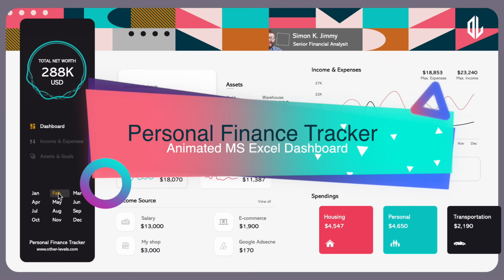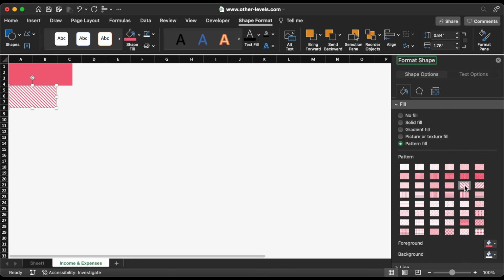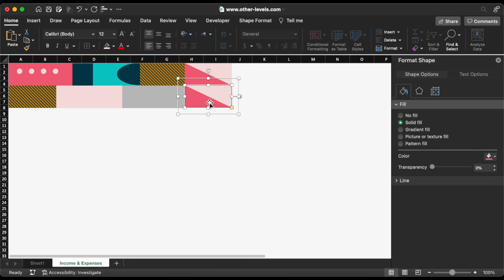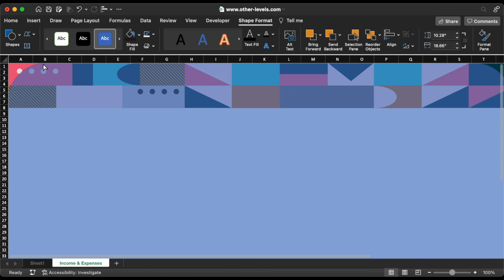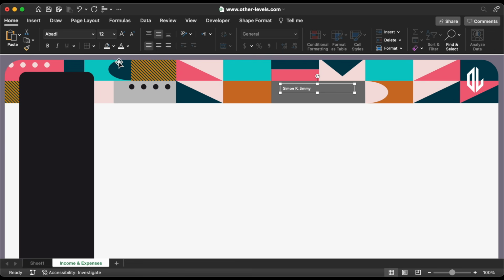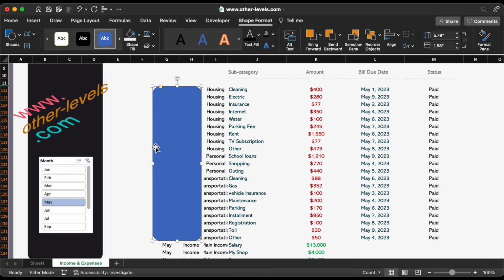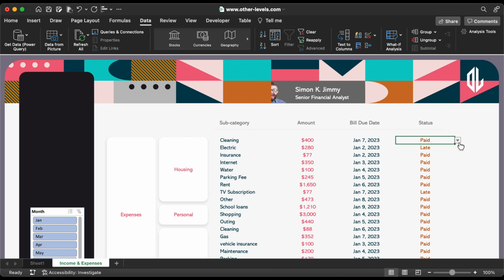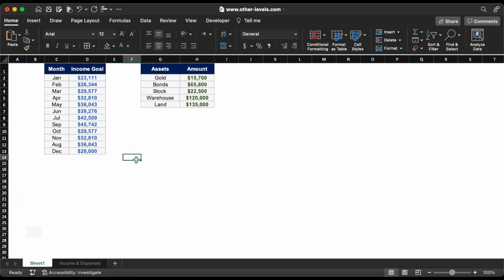Create an Animated Personal Finance Dashboard in Excel (Modern UI Design)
In this step-by-step Excel dashboard tutorial, you will learn how to build a fully animated and interactive Personal Finance Dashboard in Microsoft Excel using modern UI design techniques, dynamic charts, KPI cards, custom navigation, and advanced dashboard layouts.

This Excel dashboard template is designed to look and feel like a professional web application while still being built entirely inside Excel. The project includes interactive pages for income tracking, expense analysis, assets management, goals tracking, and dynamic financial reporting.

In this tutorial, you will learn how to:

• Create a modern Excel dashboard layout
• Design animated and dynamic dashboard elements
• Build interactive navigation menus
• Create income and expense tracking visuals
• Design KPI cards and finance indicators
• Use charts and graphs for financial analysis
• Build assets and goals analysis pages
• Create a professional dashboard UI in Excel
• Improve Excel dashboard design skills
• Create a premium finance tracker template

This project is perfect for:
• Excel dashboard designers
• Financial analysts
• Data analysts
• Business professionals
• Students learning Excel dashboards
• Anyone who wants to create professional Excel projects

Whether you are learning Excel dashboards, improving your reporting skills, or building portfolio projects, this tutorial will help you create a premium and modern Excel dashboard from scratch.

Download more Excel dashboard templates and tutorials from:
OtherLevels.com